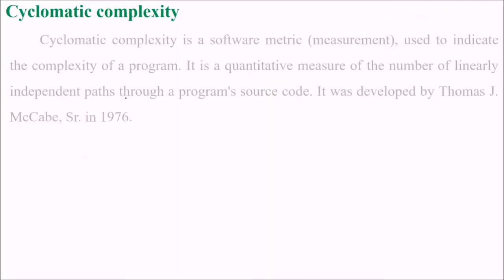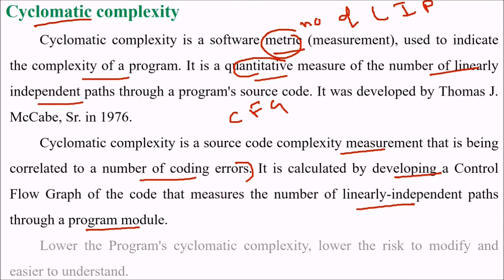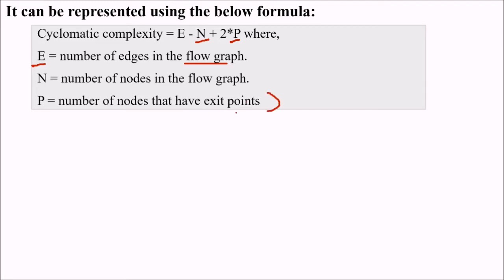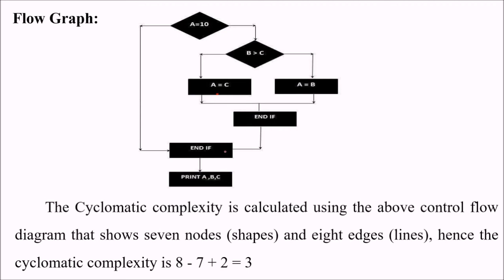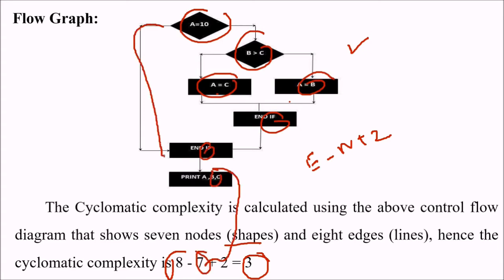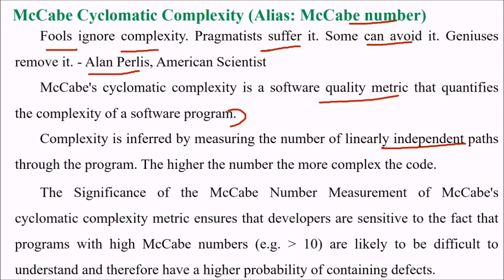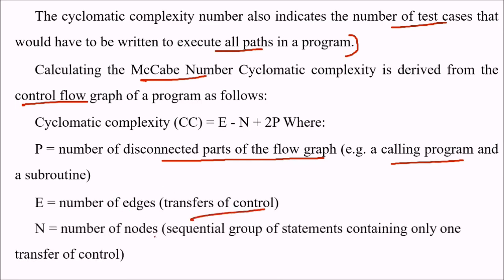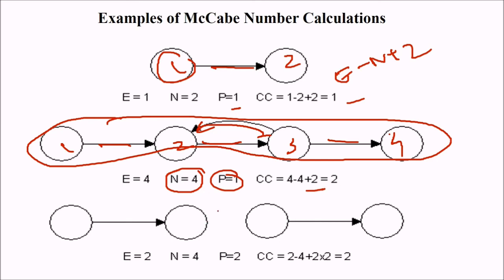What is McCabe Cyclomatic Complexity | software engineering